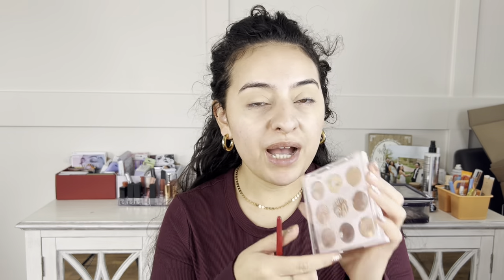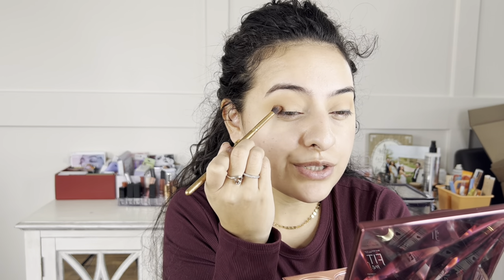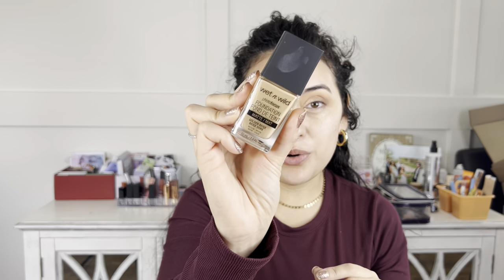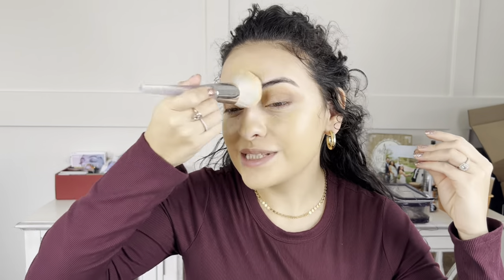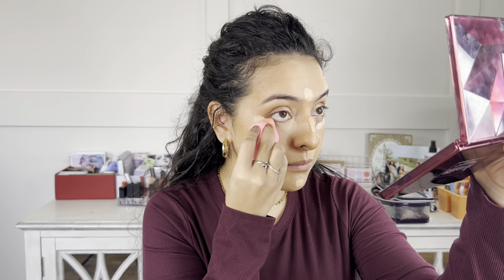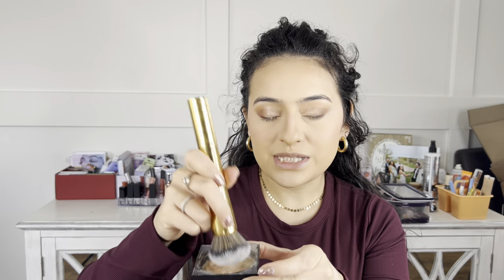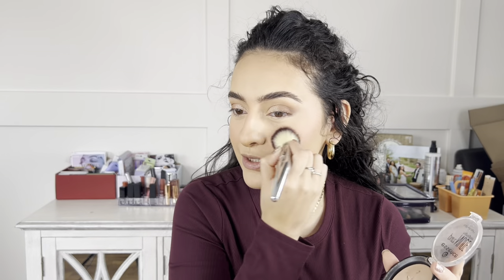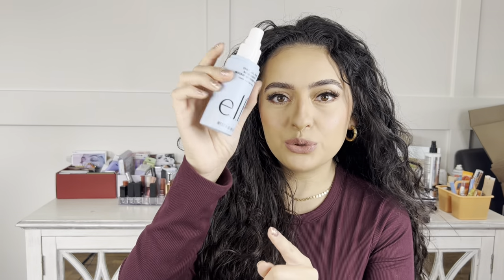FULL DRUGSTORE *Step by Step* Soft Glam Makeup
Products Mentioned:
P
elf poreless putty primer
elf power grip primer + niacinamide
elf hydrating camo concealer "light sand"
Colourpop Island Vacay Eyeshadow Palette
Ioni Everlasting Lash glue liner
KISS Lashes in Noblesse
NYX Micro brow pencil “brunette”
NYX the brow glue
elf Lash n Roll Mascara
Wet n Wild Photofocus Matte foundation "Golden Beige"
Maybelline Instant age rewind concealer "tan"
LA Girl pro concealer Pink Corrector
elf Putty Blush "Bora Bora"
Maybelline fit me loose setting powder “fair light
Essence Pure Nude Highlighter
elf Primer infused blush "always cheeky"
elf primer infused bronzer "forever sun kissed"
elf satin lipstick "dirty talk"
NYX butter gloss "creme brûlée"
NYX Can’t stop won’t stop Matte powder

xoxo
Jenine